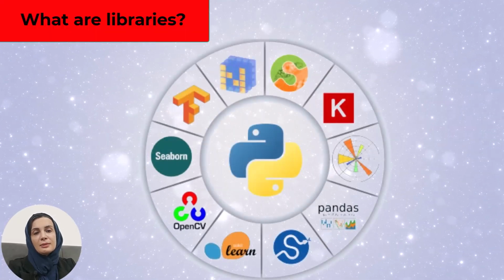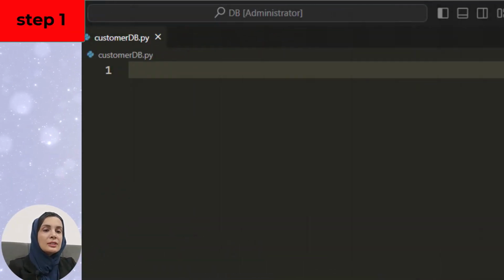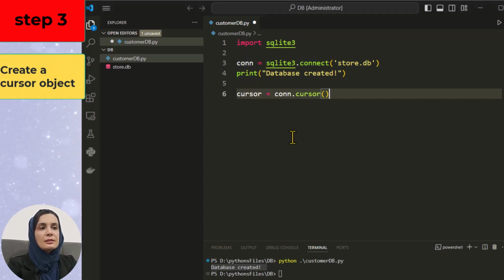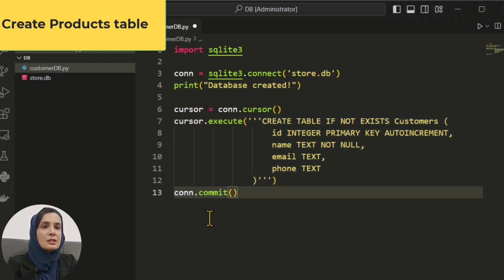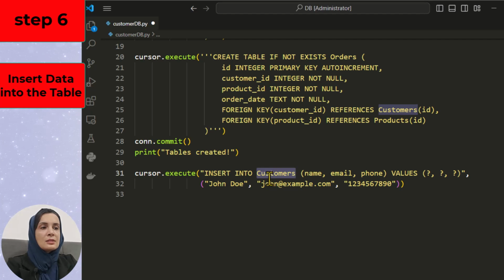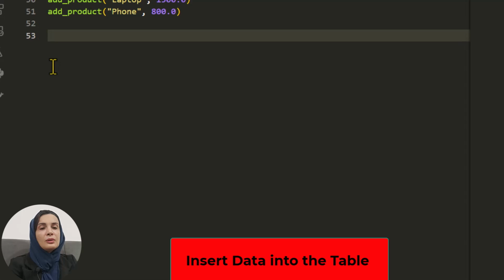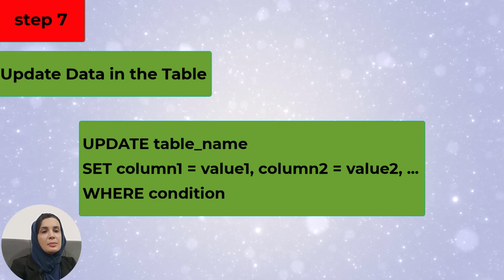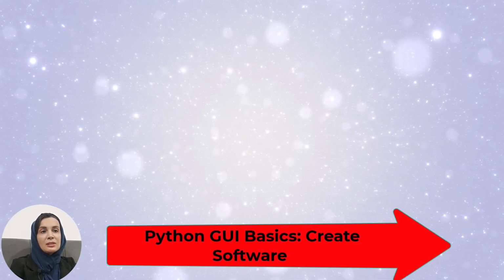Working with Databases in Python-Step-by-Step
Welcome to our Python tutorial series! 📚 In this video, we’ll dive into the world of databases and learn how to manage data effectively using Python.
From connecting to a database to running SQL queries like `CREATE`, `INSERT`, `SELECT`, `UPDATE`, and `DELETE`, this step-by-step guide is perfect for beginners.

- Why databases are important
- How to connect Python to a database using SQLite
- Creating tables and storing data
- Retrieving, updating, and deleting records

By the end of this tutorial, you'll have the skills to work with databases in your Python projects with confidence.

Also, drop your questions in the comments—we love hearing from you!

0:00 - **Introduction**
1:20 - **What is a Database?**
1:45 - **Why Use Databases in Python?**
2:06 - **Setting Up SQLite in Python**
4:00 - **Creating a Table: Step-by-Step**
7:00 - **Inserting Data into the Table**
9:40 - **Querying Data with SELECT**
10:33 - **Updating Records in the Database**
11:45 - **Deleting Records Safely**
12:20 - **Conclusion & Next Steps**